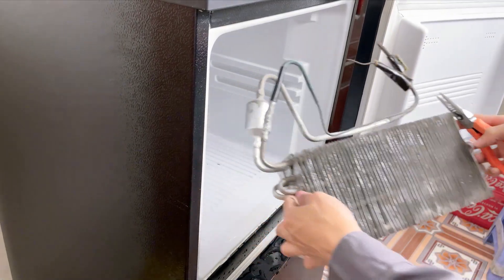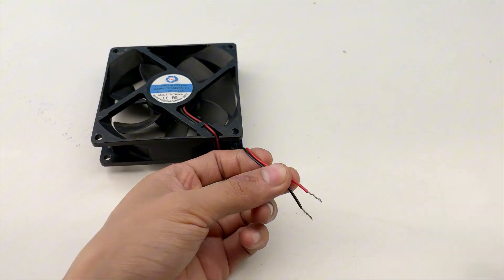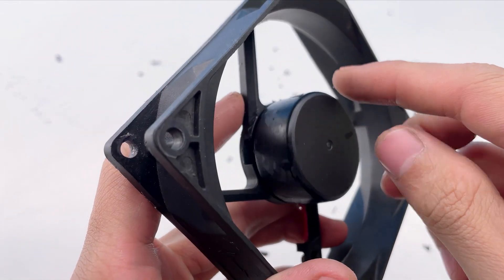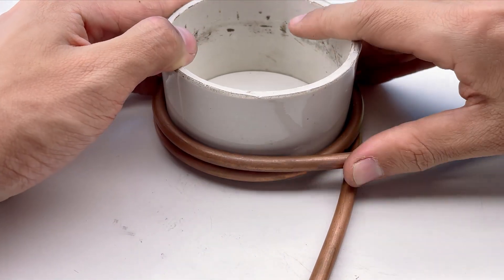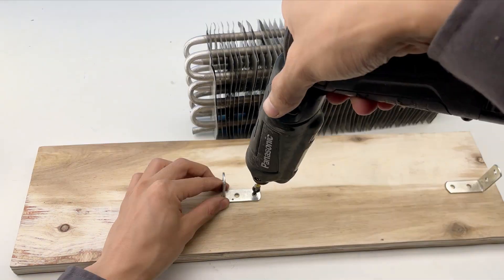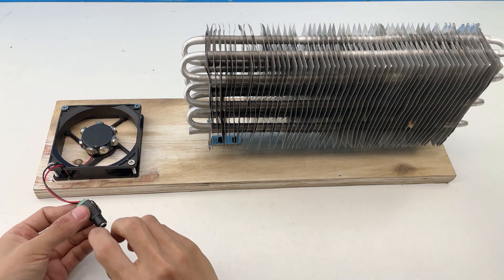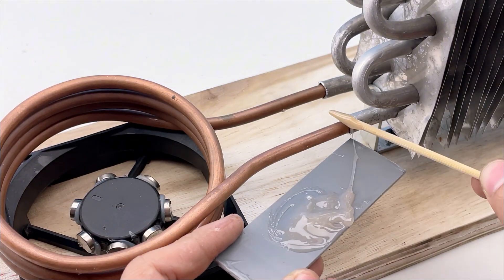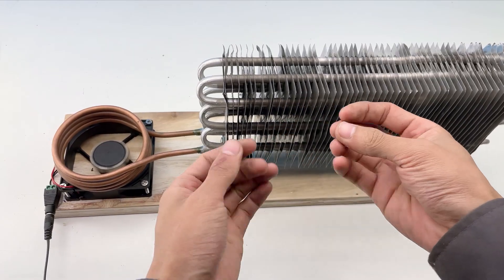Even NASA professors didn't think of this! Turn Old Refrigerator Evaporator into a SUPER HEATER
Hello everyone. You are watching video: "Even NASA professors didn't think of this! Turn Old Refrigerator Evaporator into a SUPER HEATER". I hope you enjoy watching my videos!

Welcome to Hack & Craft channel
On Hack & Craft channel, we share and guide you: DIY, Creativity, Tricks, Craft Tips, Recycle, Reuse, Simple Inventions, Creative Ideas, How to Make, .. This channel brings you good and useful ideas in life.
Let's join Hack & Craft to turn discarded items into unique and useful items in life.